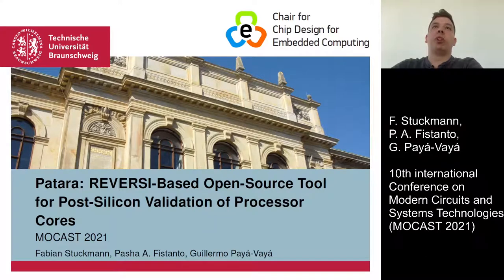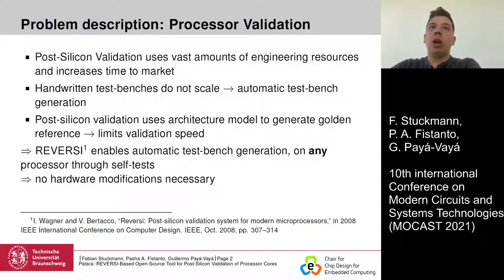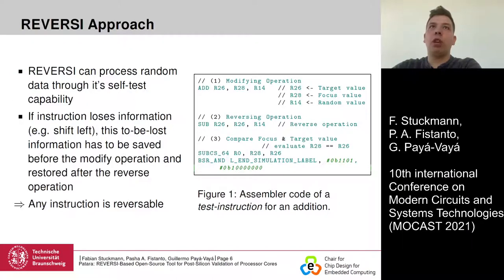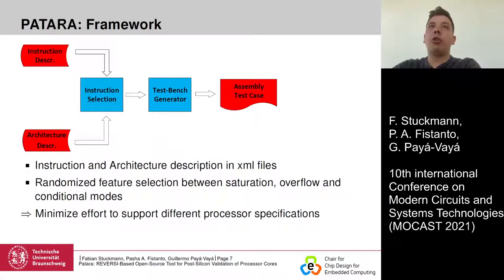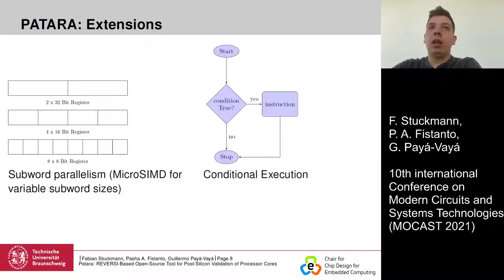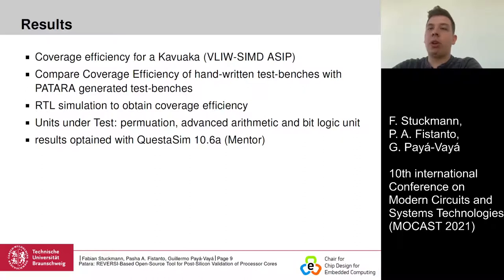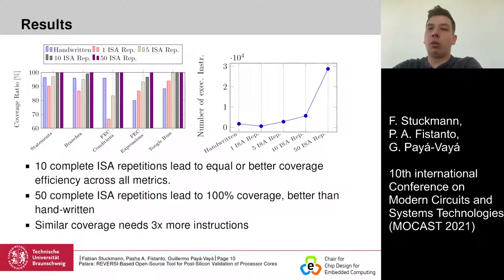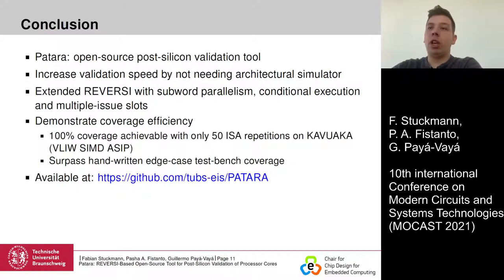How to Self-Validate a Processor Chip | PATARA: A REVERSI-Based Tool for Post-Silicon Validation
This video presents an open-source tool, called PATARA, for post-silicon validation of Application-Specific Instruction set Processors (ASIP). PATARA is based on the REVERSI approach, which can significantly speed up the validation time of already fabricated chip designs. It enables the generation of automatic, randomized test-benches, which are then validated by the processor itself. PARATA extends the REVERSI approach by supporting subword parallalism (i.e., microSIMD hardware mechanism), multiple issue slots, and conditional execution. The configuration of PATARA is provided by XML files, which describe the instruction set architecture (ISA) of the target custom processor. Moreover, the modular structure of the PATARA tool enables the insertion of future features. The potential of this tool is shown in a case study, where part of the instruction set architecture of a VLIW-SIMD processor, called KAVUAKA, is verified. The results show that the use of the PATARA tool can achieve a higher code coverage than the previously used hand-written testbenches. It is worth mentioning that a high code coverage in pre-silicon verification generally implies a high coverage in post-silicon validation.

The PATARA tool is described in the following paper:
F. Stuckmann,P. A. Fistanto and G. Payá-Vayá. "PATARA: A REVERSI-Based Open-Source Tool for Post-Silicon Validation of Processor Cores". 2021 10th International Conference on Modern Circuits and Systems Technologies (MOCAST), 2021 (DOI: 10.1109/MOCAST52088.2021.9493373)

The PATARA tool implements the REVERSI approach as a command line tool. It is written in Python and is available as an open-source project: